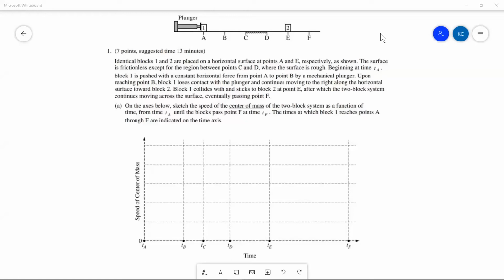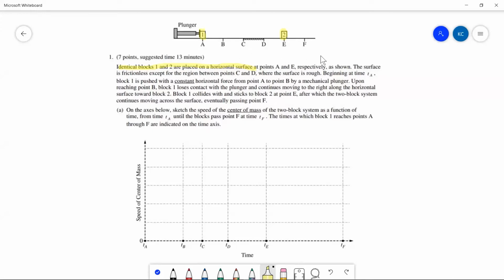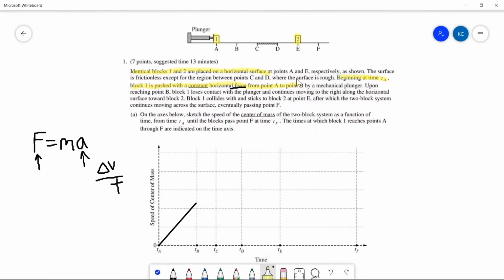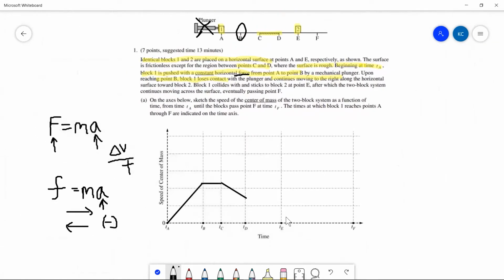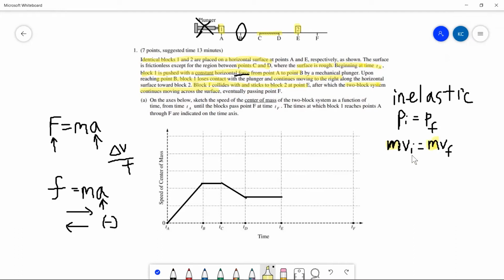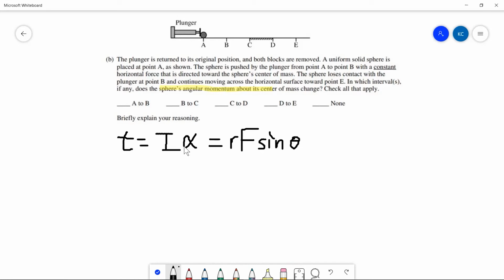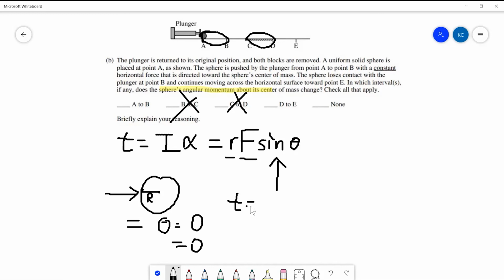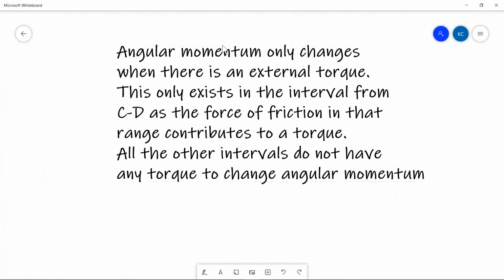AP Physics 1 - 2019 Exam FRQ #1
Hello Everyone,
In this video, we will be covering the solution to the AP Physics 1 2019 FRQ #1.

Problem:
AP Physics 1: Algebra-Based 2019 Free-Response Questions (collegeboard.org)

Scoring Rubric:
AP Physics 1 Scoring Guidelines from the 2019 Exam Administration (collegeboard.org)

Created by: Kenny Chen | Algorythm